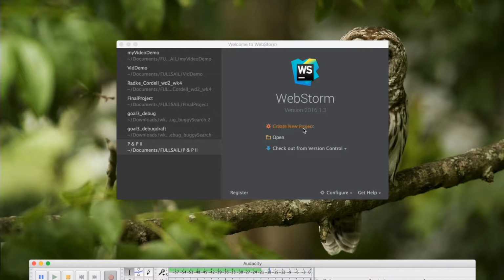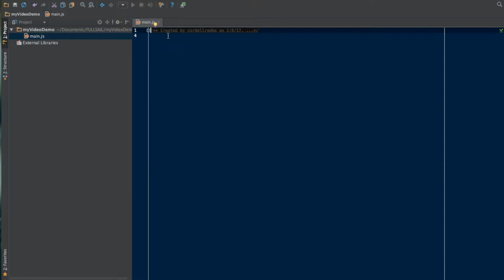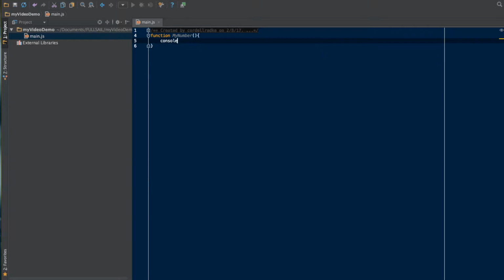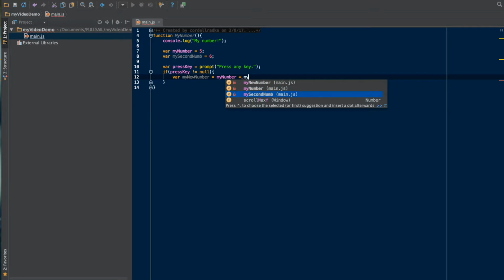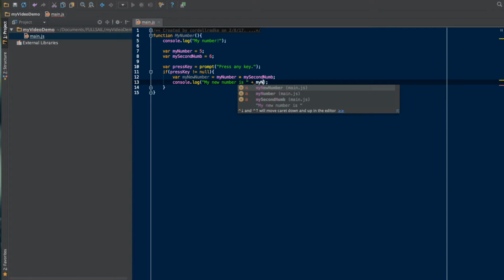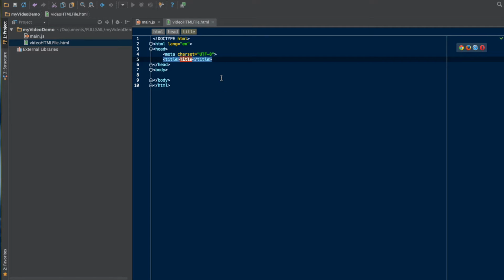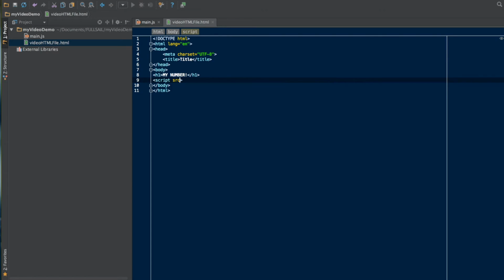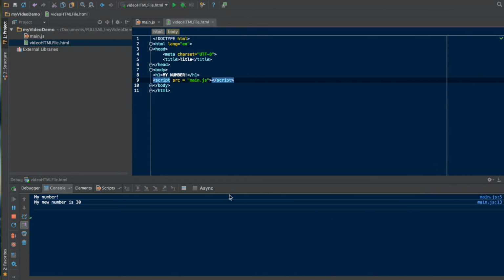C# vs JavaScript - Why Learn C#? (Tutorial #2)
This is for my Web Design and Development Portfolio course at Full Sail University.